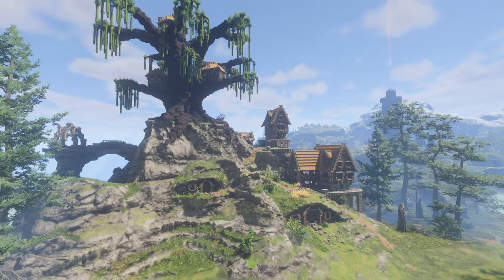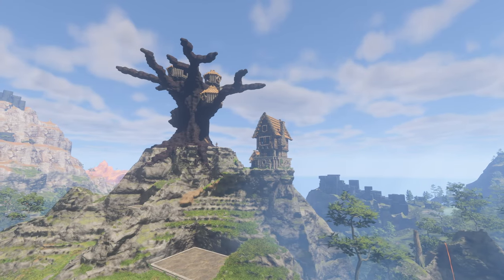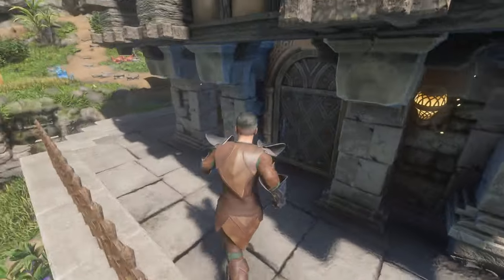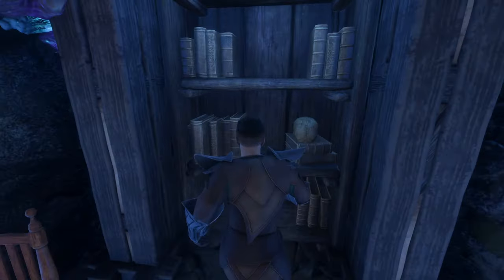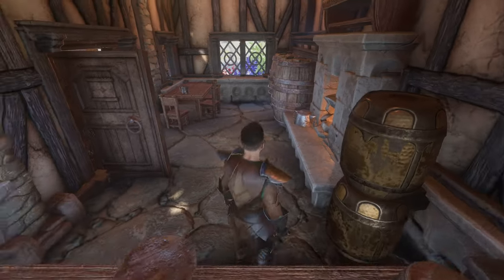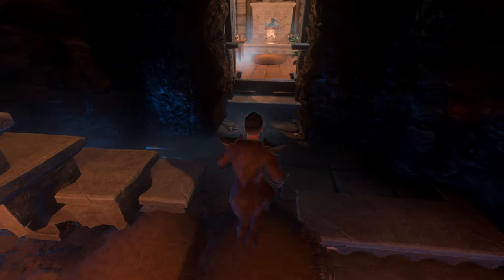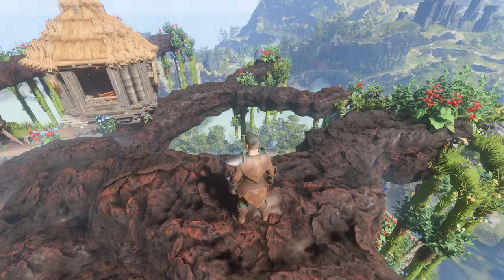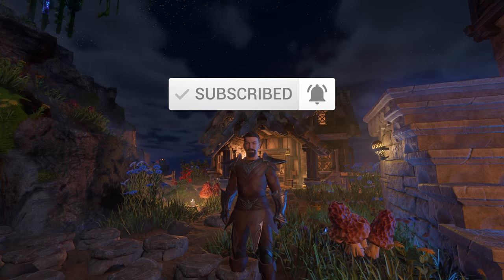I Built a Big Treehouse in Enshrouded!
Welcome to Enshrouded! Today I'm taking you on a tour & walkthrough of my big willow treehouse / medieval fantasy village in Enshrouded. This was my build for the Enshrouded architects of wonder building contest, and was so much fun to create, so I hope you enjoy :)

TIMESTAMPS:

00:00 - Build overview
02:56 - Village tour
09:50 - Treehouse tour
14:50 - Build at night